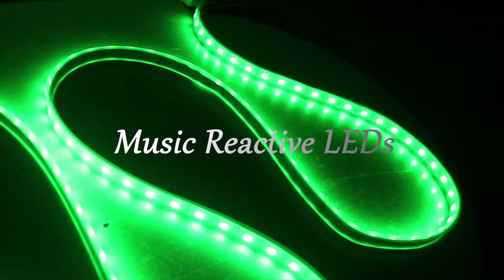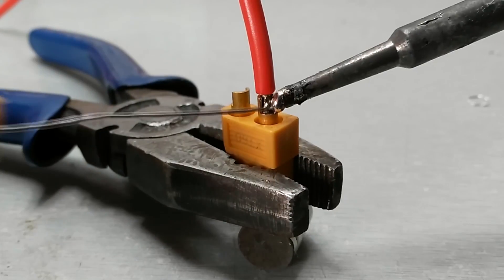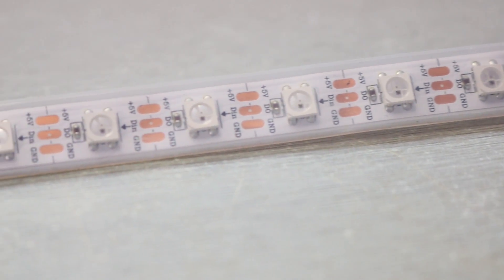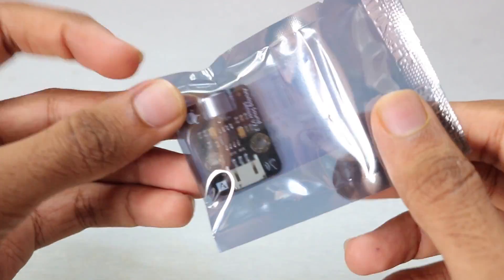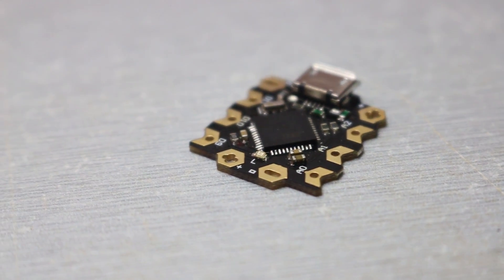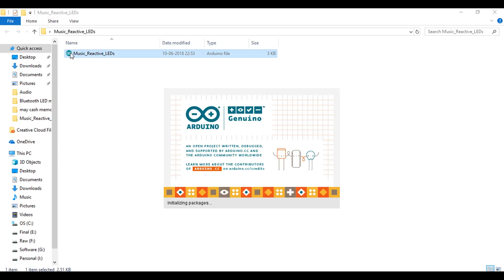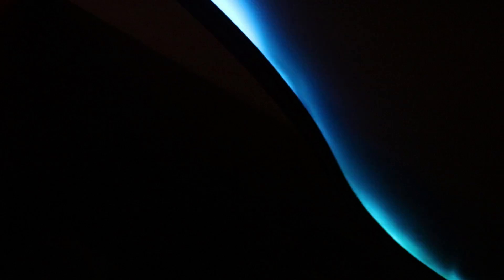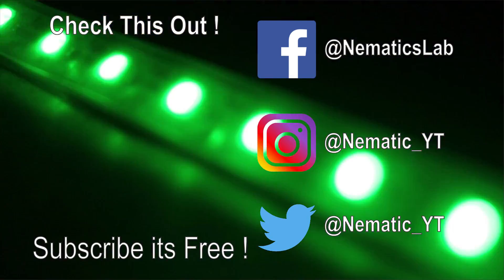How to Make Music Reactive LEDs | Arduino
Check out DFROBOT -

1) Lakey Inspired - This feeling

Social Media